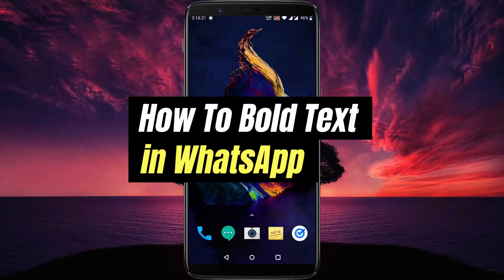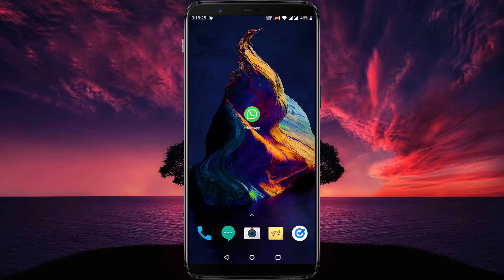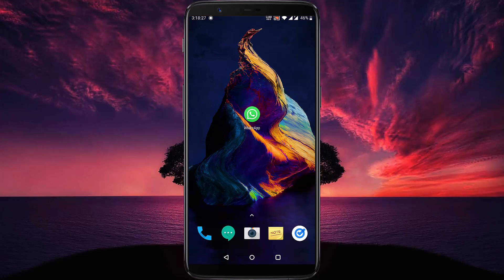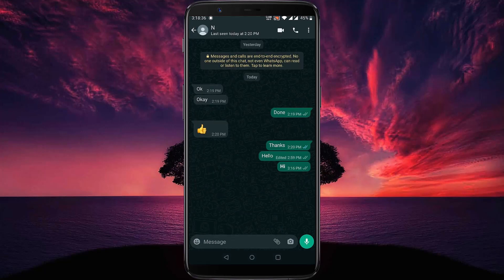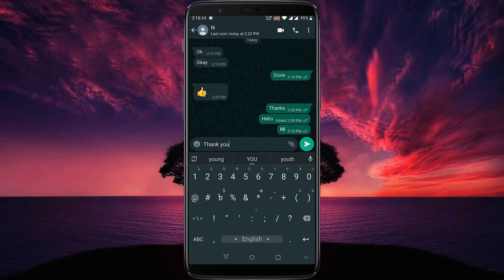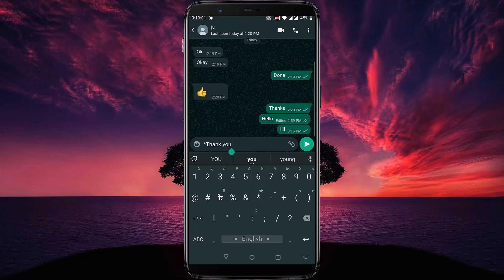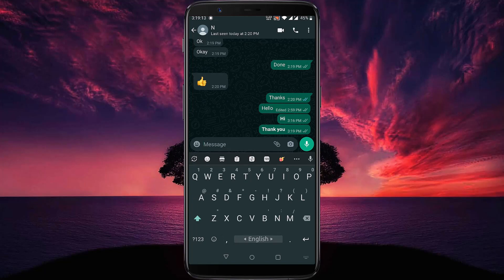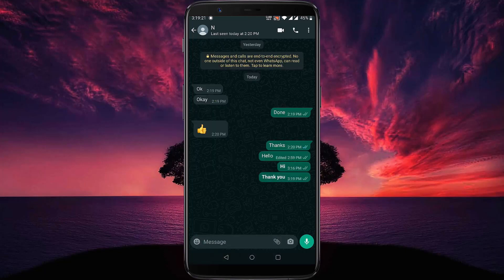How To Bold Text In WhatsApp | NEW UPDATE (2024)